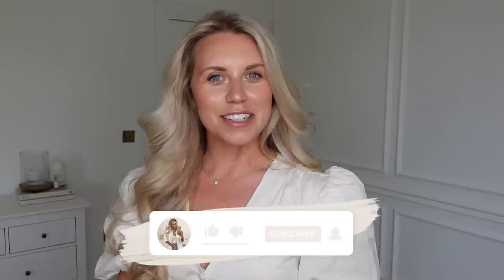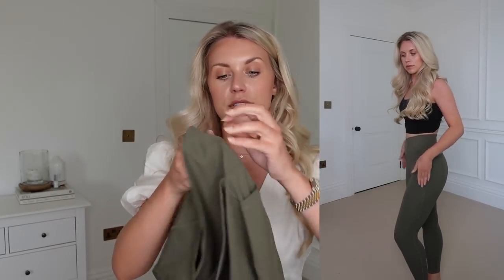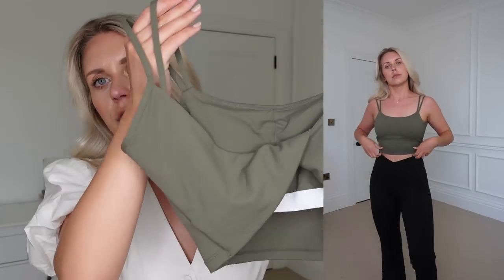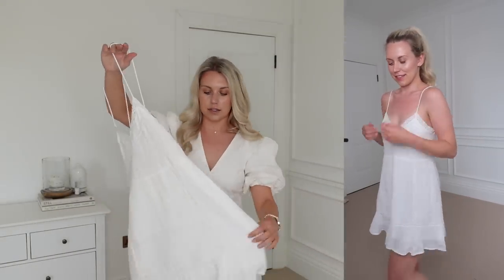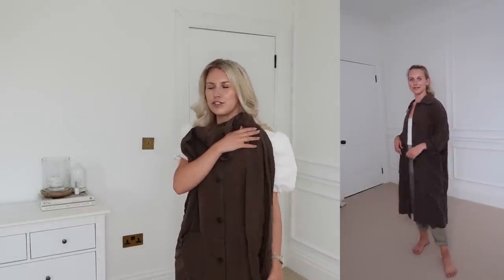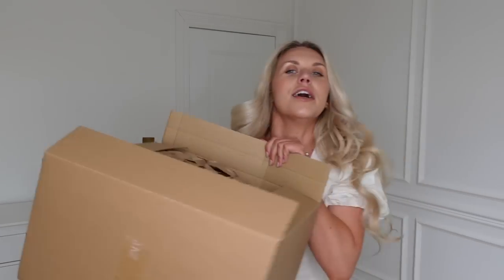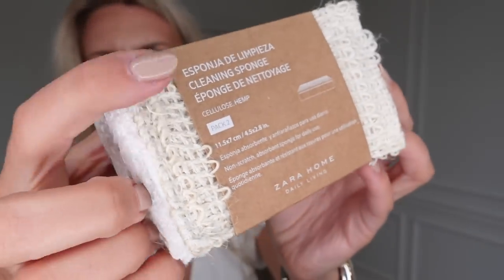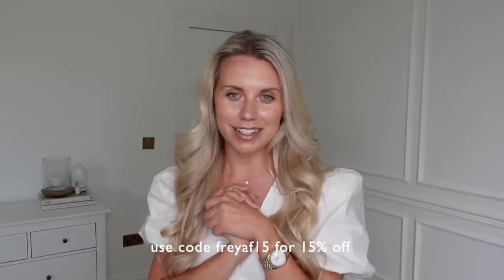ZARA HAUL Summer Capsule Staples & Zara Home Finds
Back Pocket Plus Side Hidden Pocket 2-in-1 Gym Shorts 2.5"
color：Covert Green / Black
size：M

Patitoff™ Flow Pet Hair Resistant Crossover Pocket Split Hem Yoga Flare Legging
color：Black
size：M

color：Black
size：M

color：Black
size：M

In My Feels Double Straps Backless Twisted Cropped Yoga Tank Top
color：Black / Wild Grass Green
size：M

Patitoff™ Flow Pet Hair Resistant High Waisted Drawstring Side Pocket Plain Full Length Joggers
color：Black
size：M

Patitoff™ Pet Hair Resistant High Waisted Crossover Plain Leggings
color：Loden Green
size：M

In My Feels Basic Padded Workout Cropped Tank Top
color：Dove
size：M

color：Black
size：M

In My Feels Backless Crisscross Cut Out Cropped Cami
color：Black
size：M

color：Black
size：M

Lydia Tomlinson x NA-KD